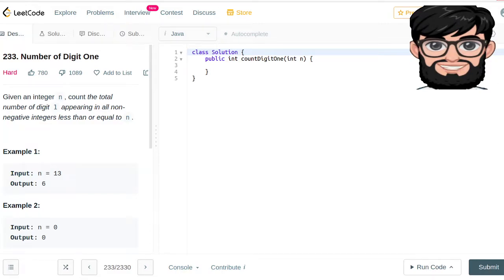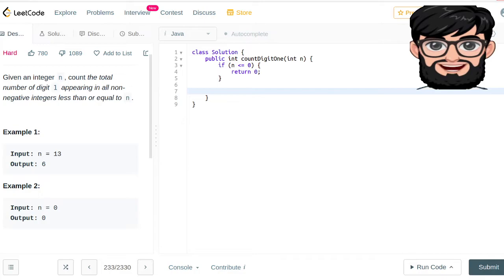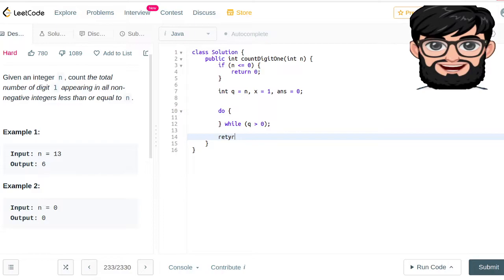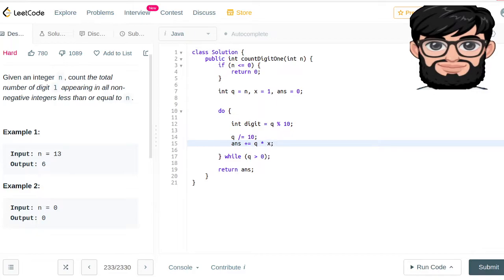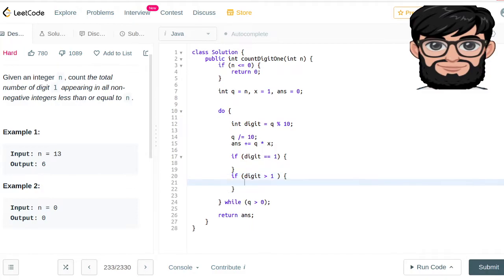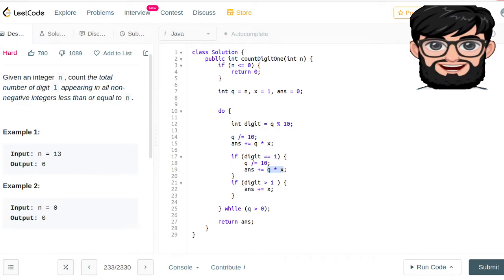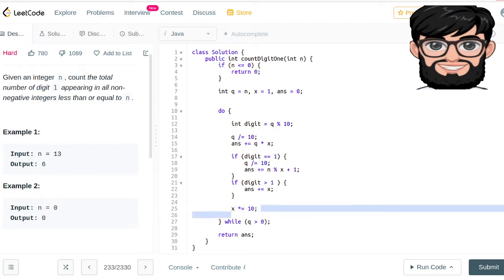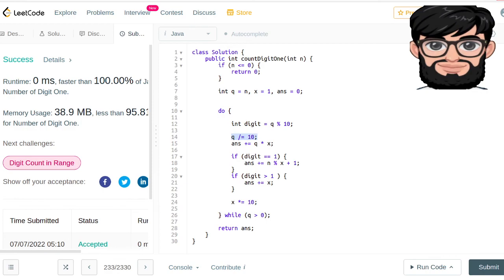Leetcode Question 233 "Number of Digit One" in Java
Given an integer n, count the total number of digit 1 appearing in all non-negative integers less than or equal to n.

Example 1:

Output: 6
Example 2:

Output: 0